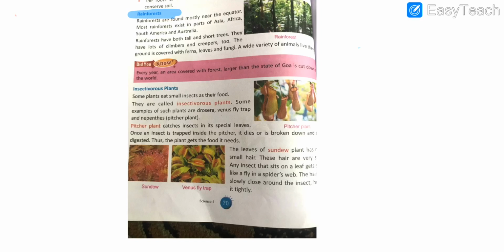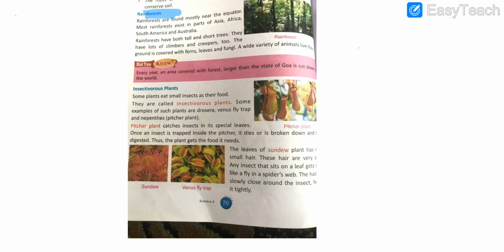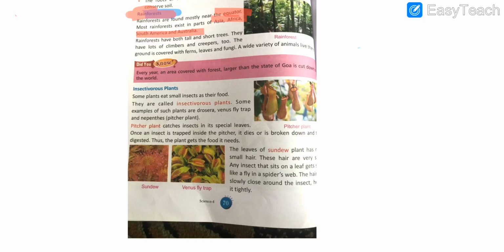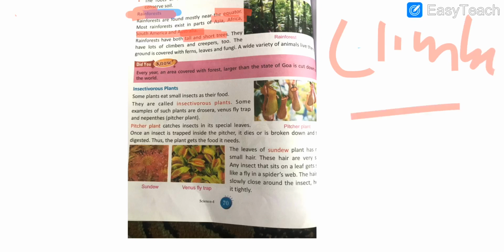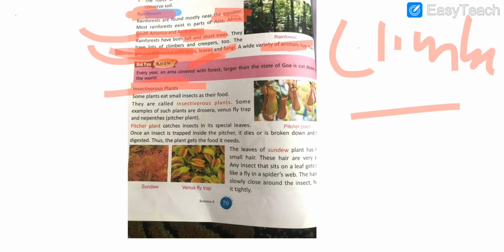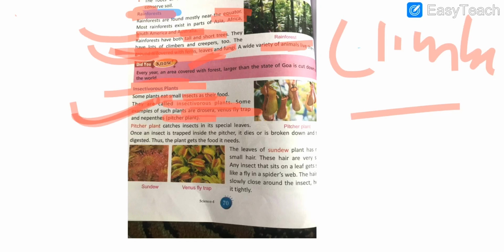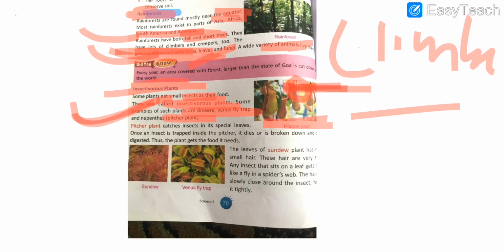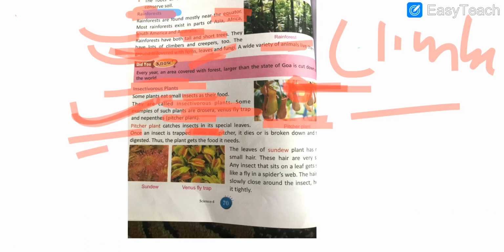Class 4th-science-plants living and surviving by Miss Kulsoom